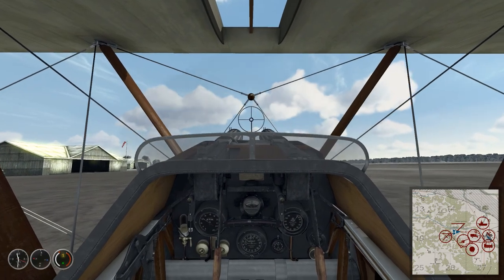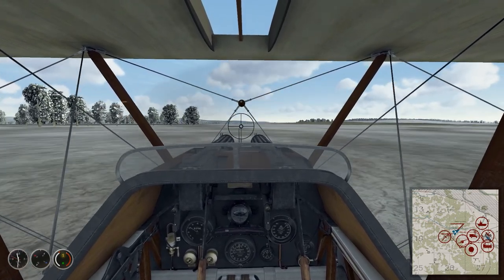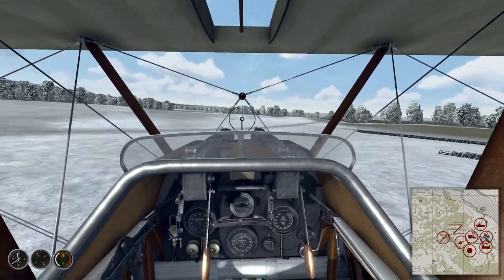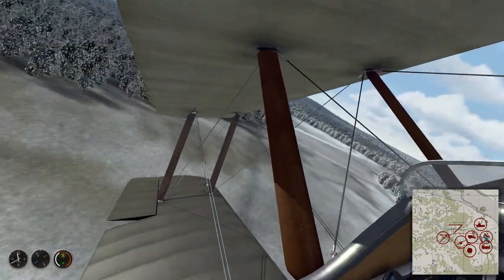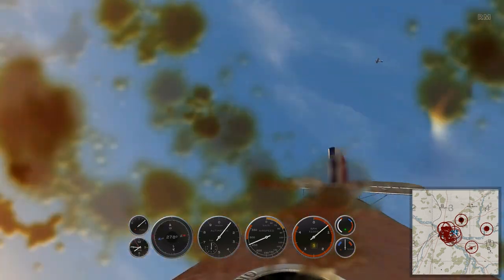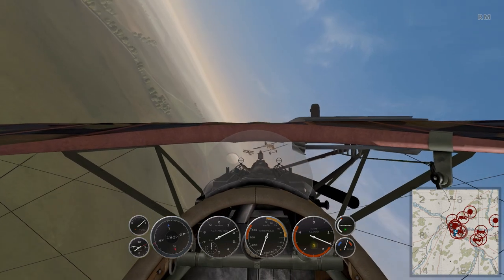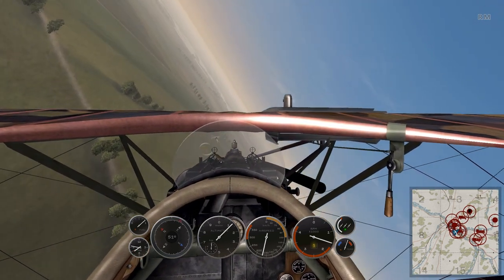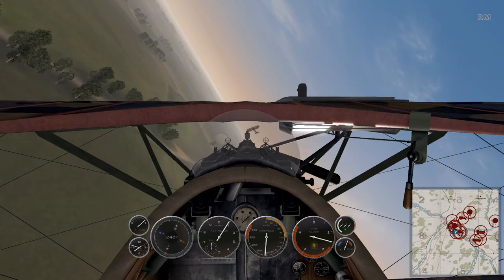Rise Of Flight: Meeting The Sopwith Camel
- The deal currently running on Indiegala (couple of other cool titles there worth looking at)